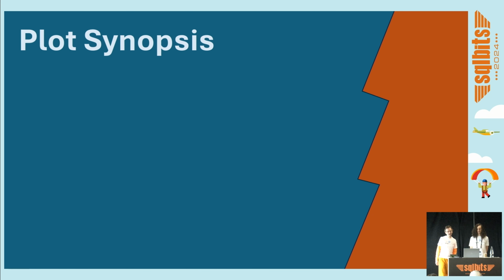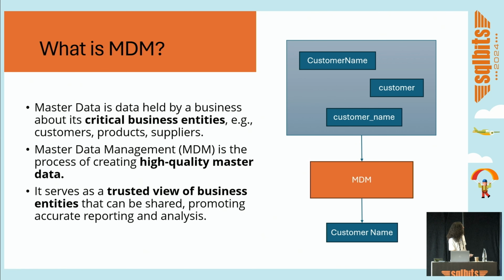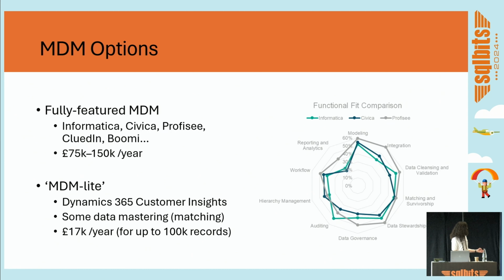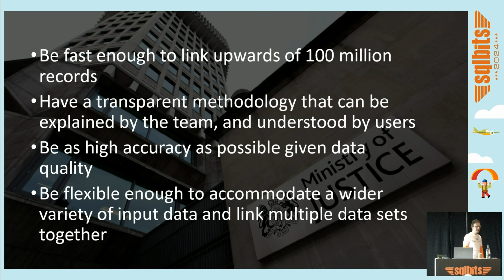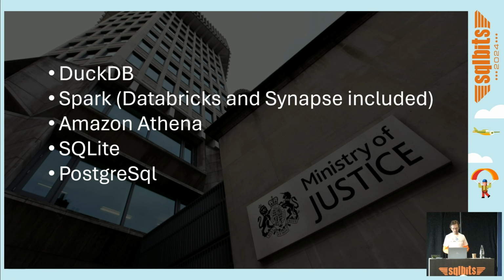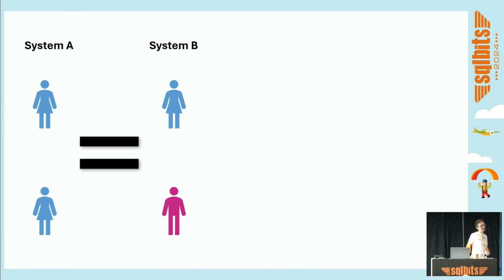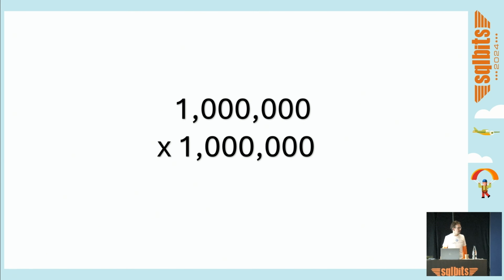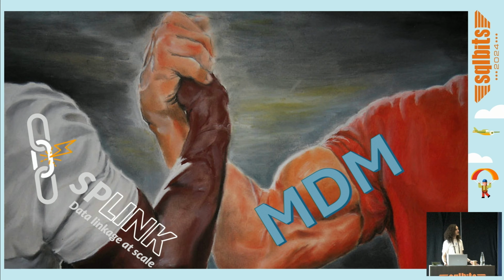Data Linkage Options: MDM vs Splink (PySpark)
Comparison of various data linkage solutions.
Speaker BIO: Barney Lawrence has over a decade's experience on Microsoft data platforms working in social care, health and travel industries. He currently works as a Senior BI Developer for Jet2.com.